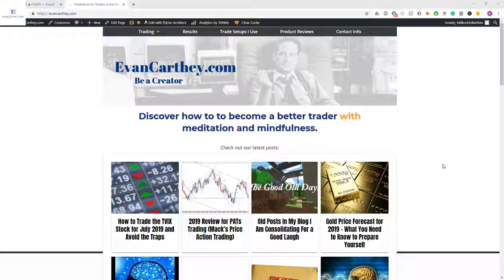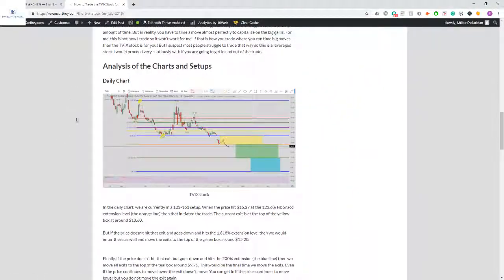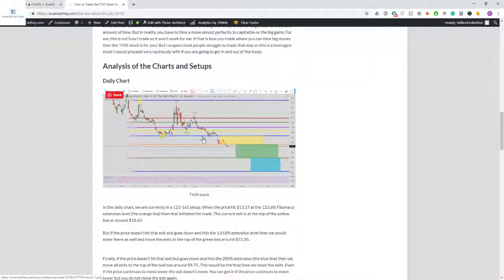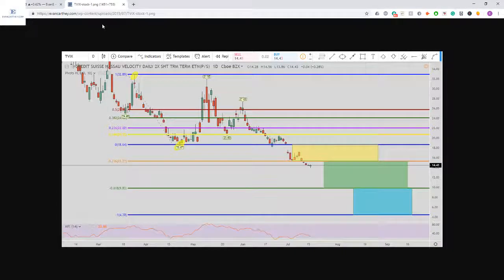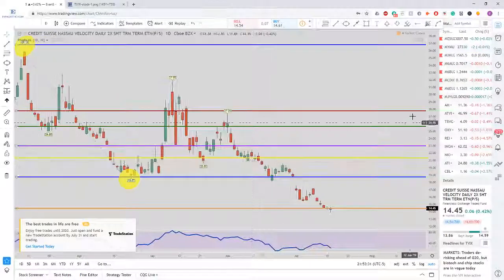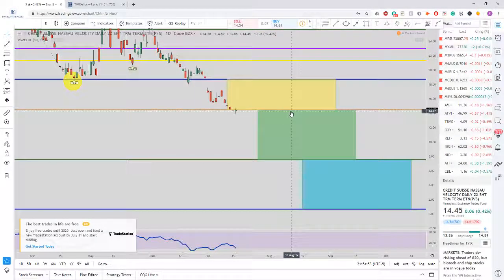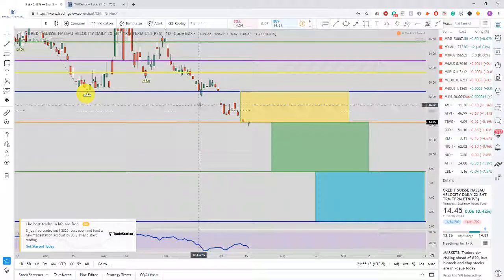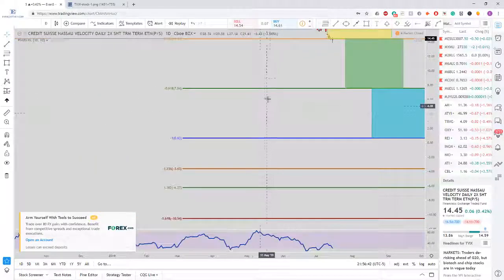How to Trade the TVIX Stock for July 2019 and Avoid the Traps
The TVIX stock is an exchange-traded note that is a 2X leveraged fund. Please be warned it is NOT a long term trade.

What it does is follow the short term volatility of the Standard & Poor’s 500 (S&P 500). The TVIX stock acts similarly to a stock.

If the S&P 500 is going up then the TVIX stock is going down. You can buy or short the shares just like a regular stock.  There are other stocks that track oil and other commodities that are similar to this. So this stock is a good indicator of what to expect for the S&P 500. They pretty much trade hand in hand so if the TVIX is going up then the S&P 500 should be going down.

If you would like to read an extremely in-depth analysis of how the TVIX stock works then check out this post They explain it very well if you are looking for the background to it.

Through my ups and downs, the one constant in how I improved my trading was through meditating. I stopped trying to copy other people and started creating my own trading style. It still took over 6 months from when I started meditating to when I found the first trade setup that worked for me but it was totally worth it.

Now, I meditate daily and it has improved every area of my life. Your trading psychology is a reflection of who you are. You cannot separate your trading brain from your “normal” brain. That is another reason why I highly recommend meditating. Even if you don’t want to use it for trading it will help in other areas of your life.

If you would like to see the exact steps I take in creating my own trading setups through meditation then check out this article I wrote

If you would like further reading to the meditation and psychological books that have had the most influence on my life then read this post

Finally, if you are just starting out in the world of trading then read my beginner’s guide. It has the information I wish people had told me before I started putting my money on the line in the world of trading

My goal is to assist you in becoming the most profitable trader you can become. I seek to destroy poverty and if I can help you in your trading career in any way please let me know.

Take care,

Evan